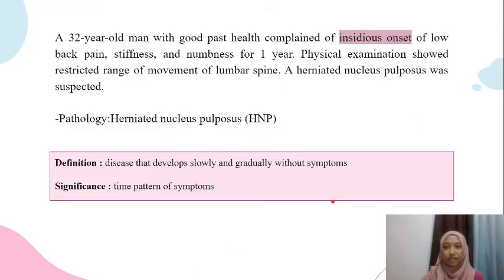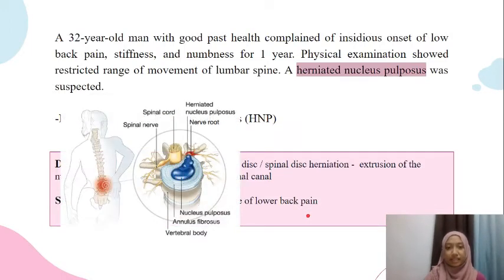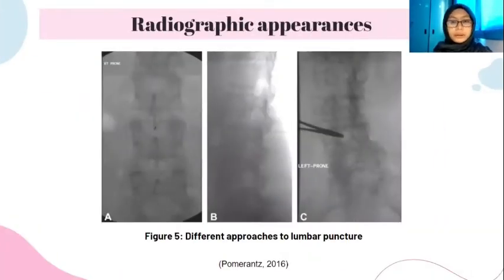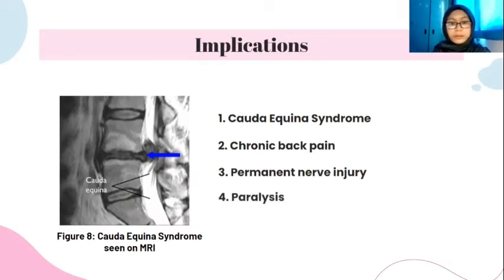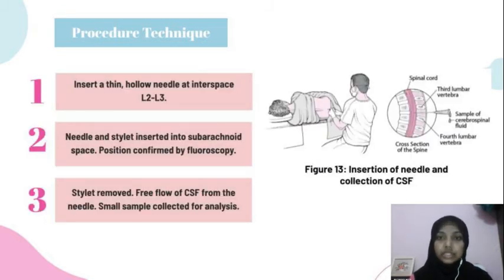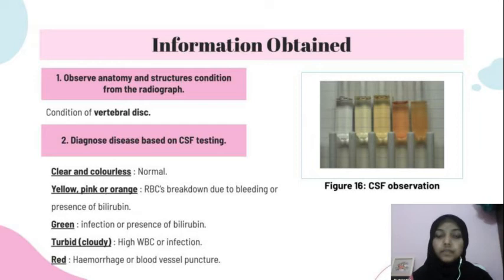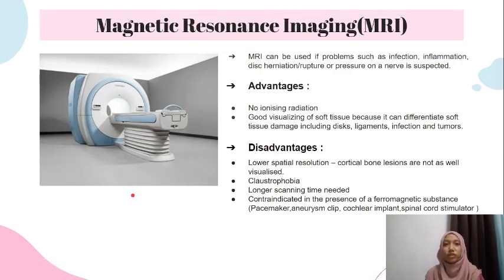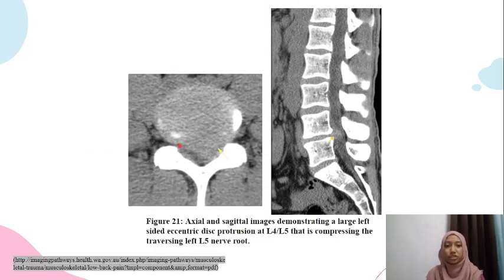CASE PRESENTATION 2